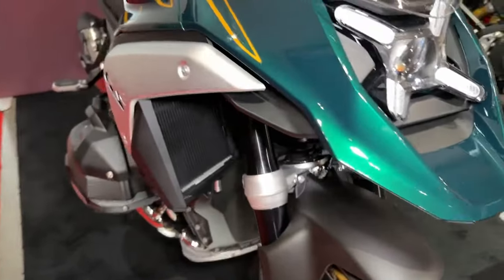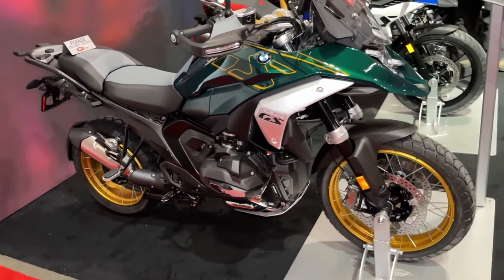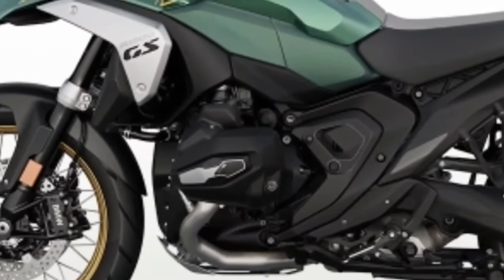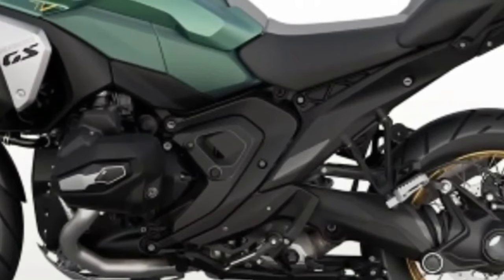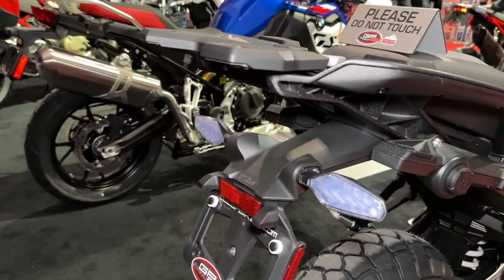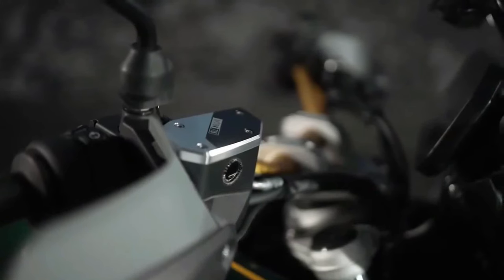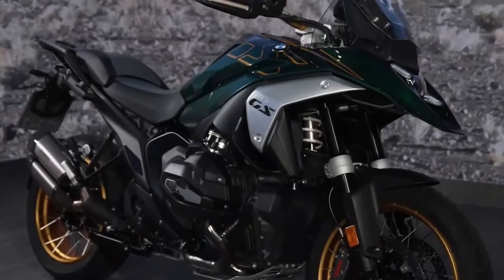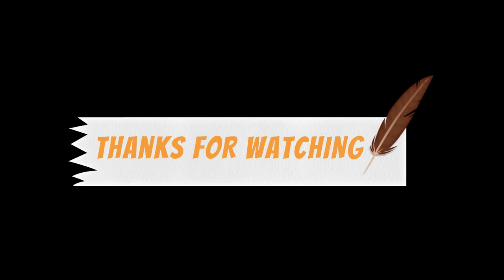2024 BMW R 1300 GS Adventure Review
2024 BMW R 1300 GS Adventure Review bmw @motoadv6305